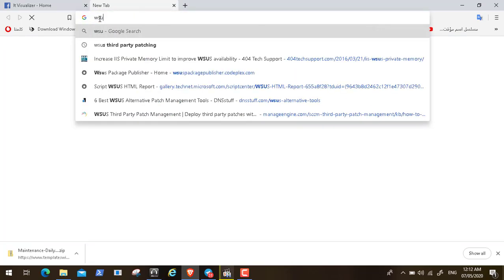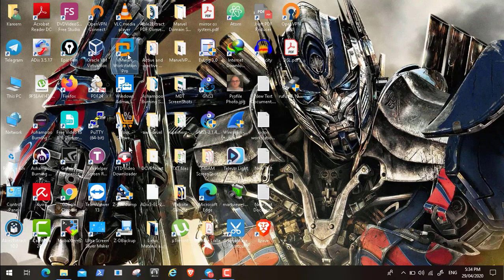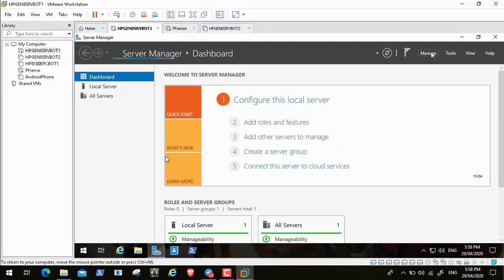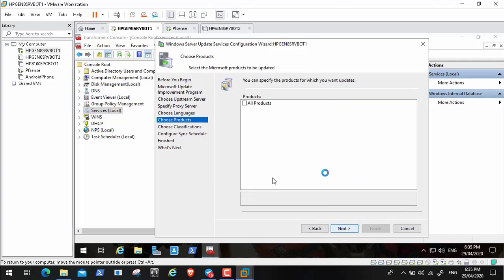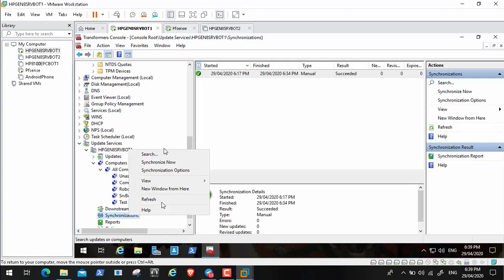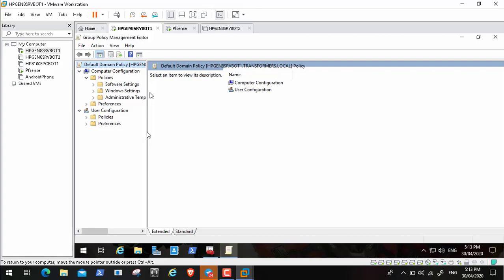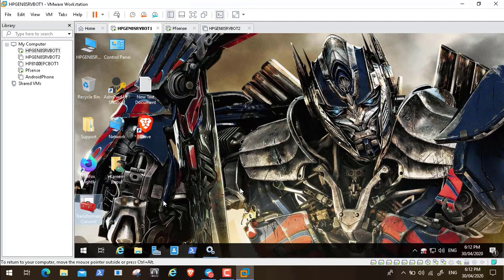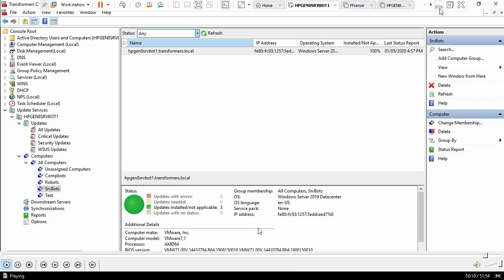Install WSUS (Windows Server Update Services) & Configure & Best Practice (English Audio Part 1)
Install WSUS (Windows Server Update Services) & Configure & Best Practice Setting (English Audio Part 1).